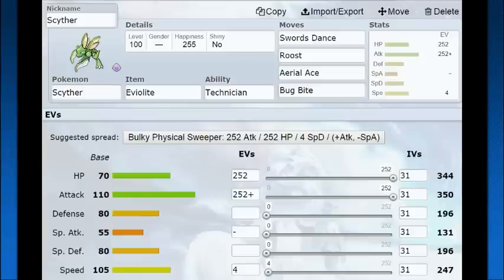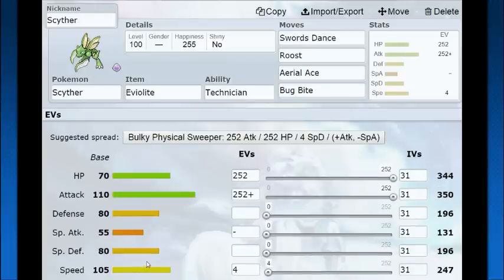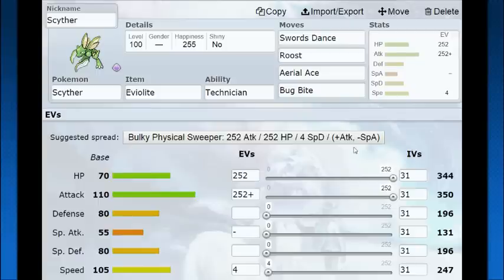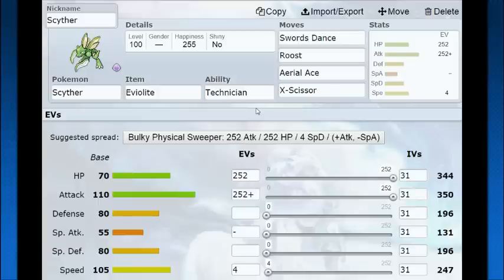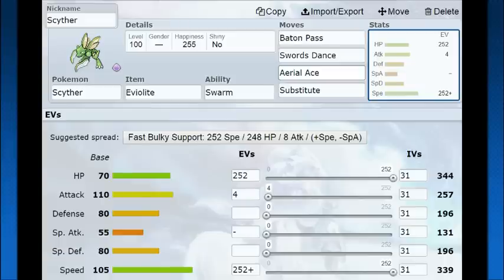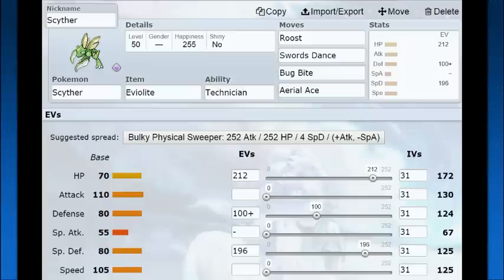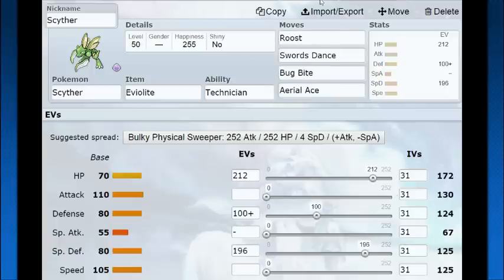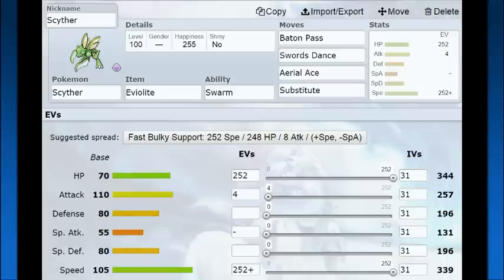Eviolite Scyther Pokemon Strategy!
Eviolite Scyther has the stat advantage on Scizor, but not the type or priority advantage. Scyther can still be huge as a set up Pokemon and very hard to KO. Scyther can also be a more reliable baton pass Pokemon than Scizor since it can use its better speed and bulk to set up some safe swords dances and pass it into another Pokemon